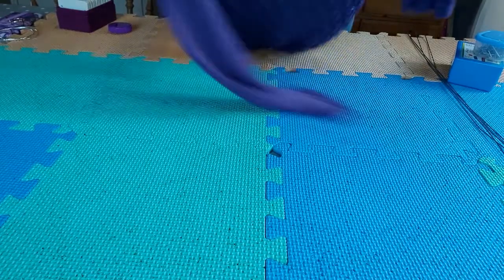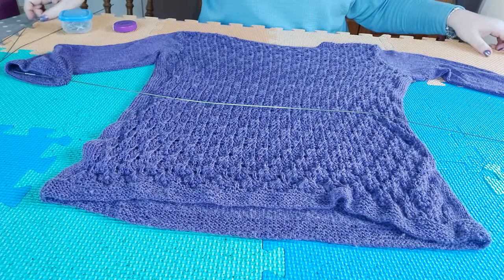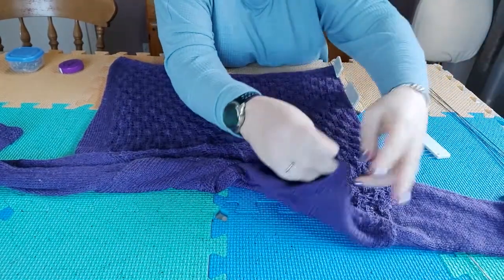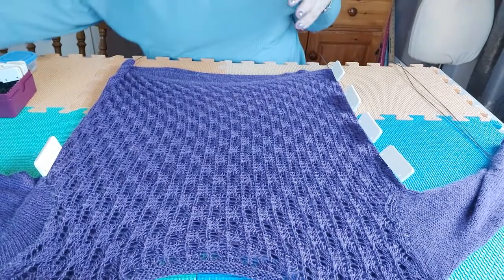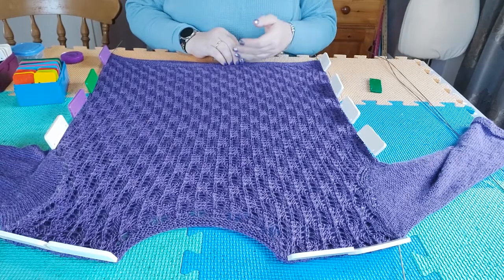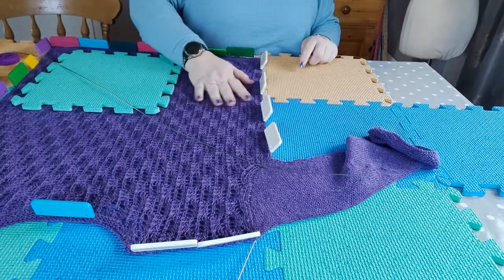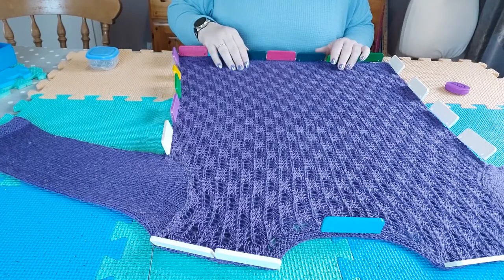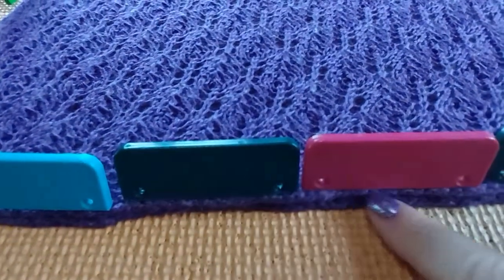Blocking A Lace & Stocking Stitch Sweater (Knitting Magazine 229)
I'm blocking my sweater from Knitting Magazine issue 229 which is knitted in Cascade Yarns Heritage Silk.